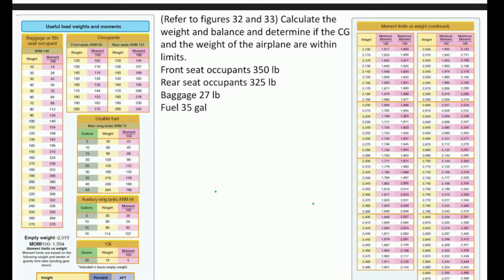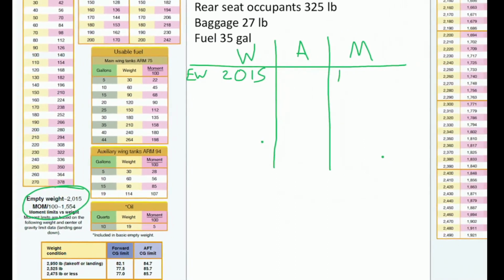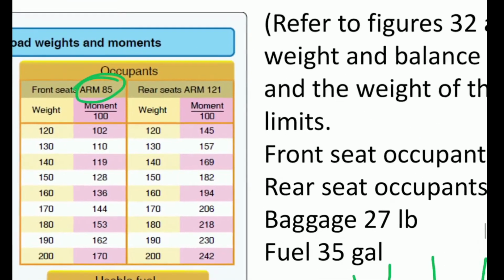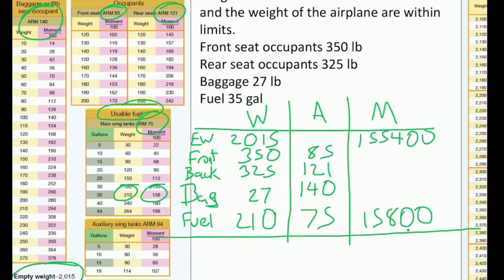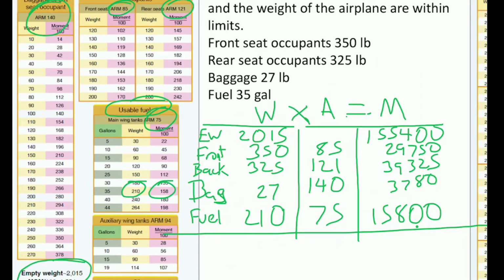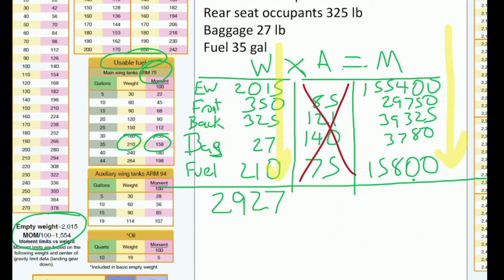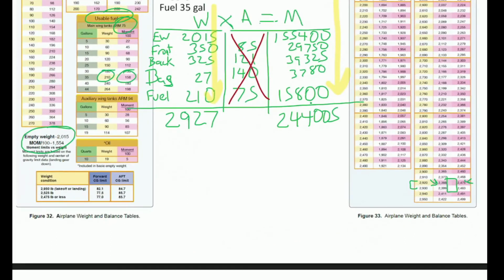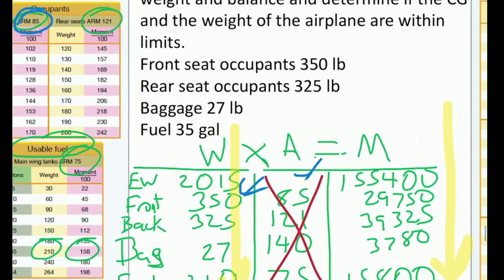Weight and Balance pt 4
Private pilot written exam preparation example problems . part 4